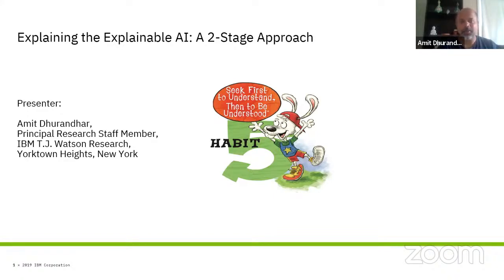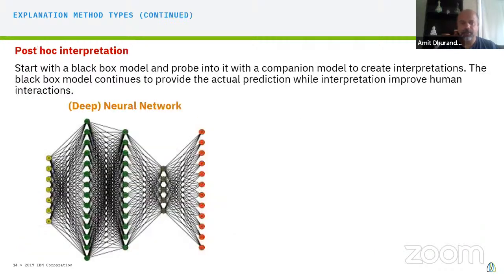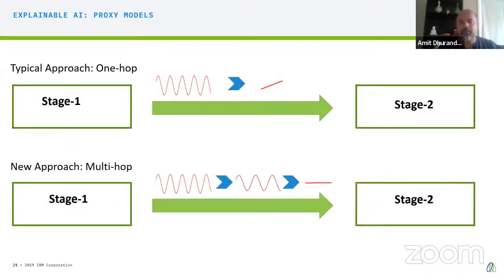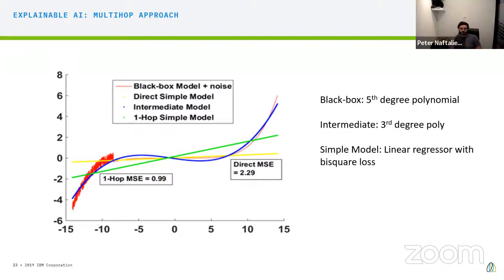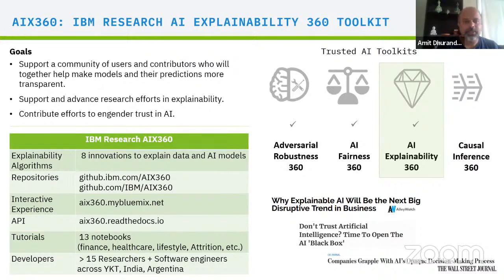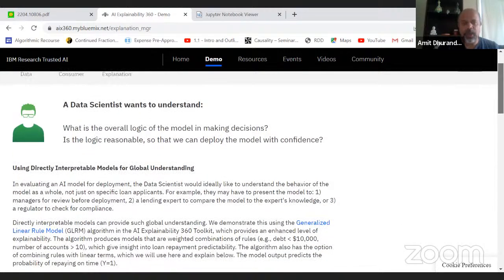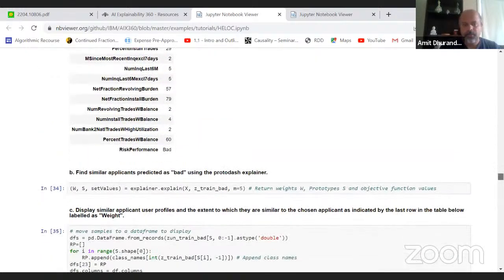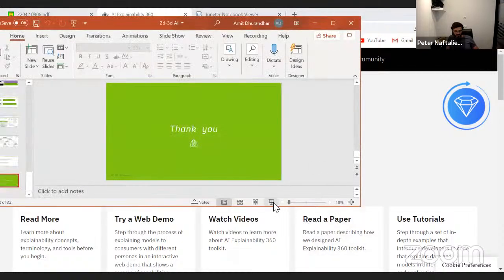Explaining the Explainable AI: A 2-Stage Approach - Dr. Amit Dhurandhar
Explainable AI (or XAI) has garnered a lot of interest in recent years across academia, industry and government. Although many methods have been proposed it is still unclear what XAI truly entails and why it is hard to formalize as opposed to other areas of machine learning such as causality, adversarial robustness, amongst others. In this talk, I will try to explicitly point out what XAI is trying to do, thus making it clear why formalization is difficult. The disentangled perspective also motivates new type of promising XAI approaches that are currently underexplored due to the largely intermingled view. In addition, I will showcase our AI Explainability 360 toolkit, which has diverse ways of explaining models and data along with educational material to guide folks that are new to this area.

00:00 Intro
03:28 WHY EXPLAINABLE AI ? Simplification
04:21 WHY EXPLAINABLE AI ? Debugging
05:22 WHY EXPLAINABLE AI ? Existence of Confounders
06:17 WHY EXPLAINABLE AI ? Enhance Performance
08:02 THREE DIMENSIONS OF EXPLAINABILITY
09:37 Post hoc (local) interpretation
13:42 ONE EXPLANATION DOES NOT FIT ALL
14:37 EXPLAINABLE AI: A 2-STAGE PROBLEM
16:37 EXPLAINABLE AI: POPULAR XAI METHODS
17:47 EXPLAINABLE AI: PROXY MODELS
20:57 EXPLAINABLE AI: MULTIHOP APPROACH
28:12 EXPLAINABLE AI: ONLY STAGE-1
32:37 AIX360: IBM RESEARCH AI EXPLAINABILITY 360 TOOLKIT (DEMO)

The presentation is based on the speaker's paper and project:

​One Explanation Does Not Fit All: A Toolkit and Taxonomy of AI Explainability Techniques

Presenter Bio:

​Amit is a Principal Research Staff Member at IBM TJ Watson Research in NY. He has worked on projects spanning multiple industries such as Semi-conductor manufacturing, Oil and Gas, Procurement, Retail, Utilities, Airline, Health Care. His current research includes proposing various methods for enhancing trust in systems by developing methods that try to explain or understand their behaviors. His recent work was featured in Forbes, PC magazine, and NeurIPS. Besides research impact, his work has also gone into IBM product and he has received Outstanding Technical Achievement as well as IBM Corporate award. He has been an Area Chair and PC member for top AI conferences as well as has served on National Science Foundation (NSF) panels for the small business innovative research (SBIR) program. He also serves on the invention disclosure committee (IDT) in IBM Research.